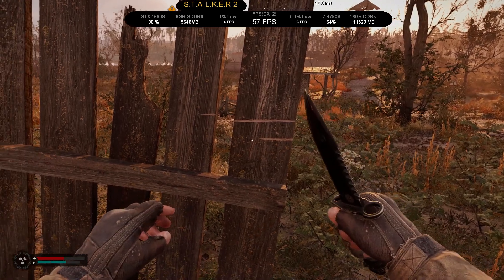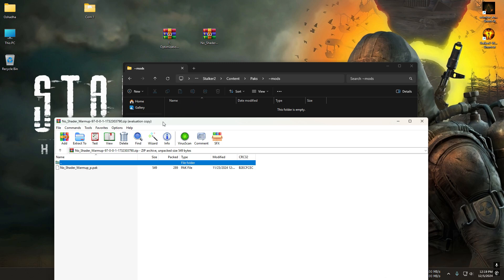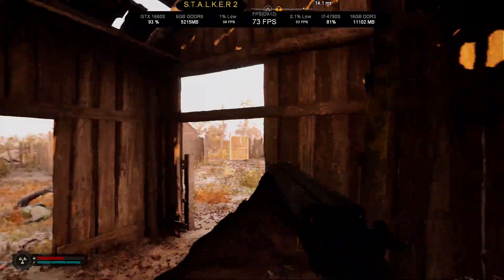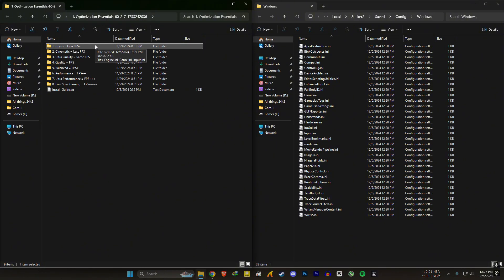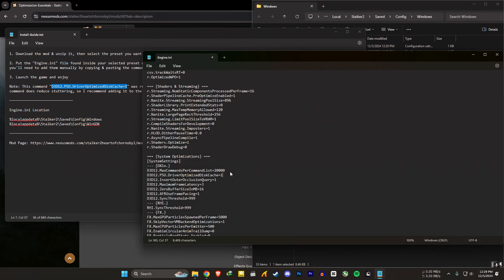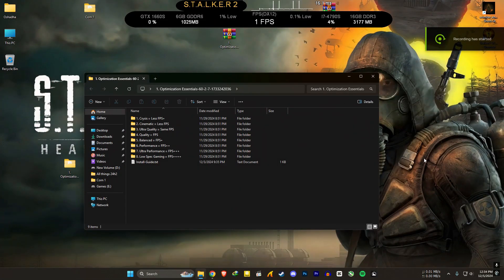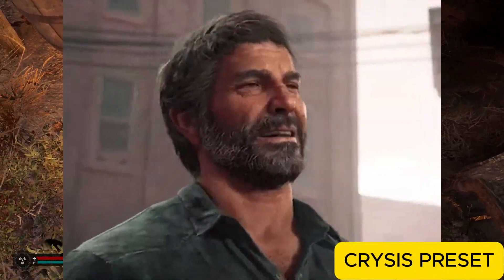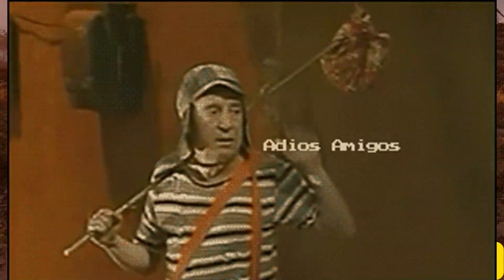HOW TO OPTIMIZE S.T.A.L.K.E.R. 2 FSR 3 FRAME GENERATION + LOW END PC PRESETS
Step By Step Guide To Optimize And Reduce Stutters And Input Lag On STALKER 2.

🤙 S.T.A.L.K.E.R. 2 Reduce Stutter And Input Lag
🤙 STALKER 2 Optimization on GTX 1660 Super

  Programs I Use:
🏹 RivaTuner Statistics
🏹 MSI Afterburner

PC Specs :
🖥️ CPU: Intel CORE I7-4790S 3.2GHz
🖥️ MB: ASUS B85M-E
🖥️ RAM: Kingston 16GB DDR3 1600Mhz
🖥️ GPU: Zotac GTX 1660 Super 6GB GDDR6(566.14)
🖥️ PSU: Gigabyte 600W PSU
🖥️ SSD: Transcend SSD220S 240GB (SATA 3)
🖥️ HDD: Seagate 1TB 7200rpm
🖥️ OS: Windows 11 Pro 64bit (GHOST SPECTRE 24H2)
🖥️ Monitor: MSI PRO MP223 1080p (100Hz)

Intro                                             - 00:00
Disable Shader Compilation    - 00:52
Before Optimization                  - 02:00
Optimization Guide                    - 03:18
Balanced Preset                         - 05:43
CRYSIS Preset                             - 06:27